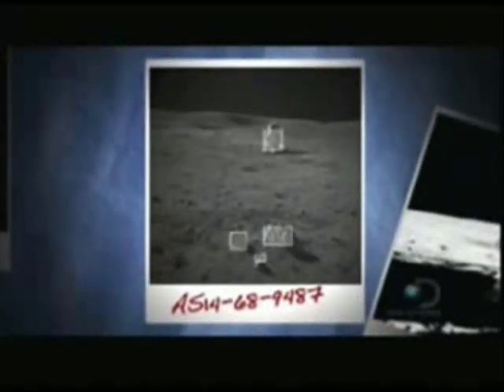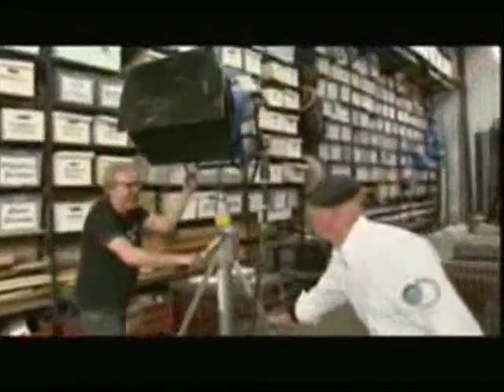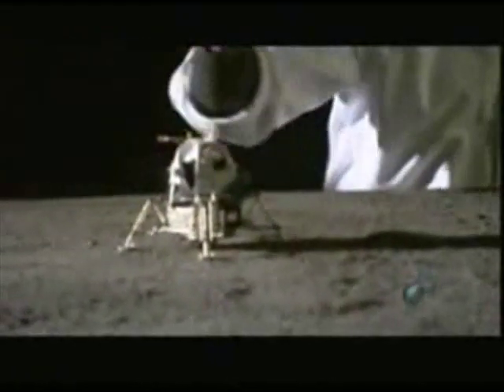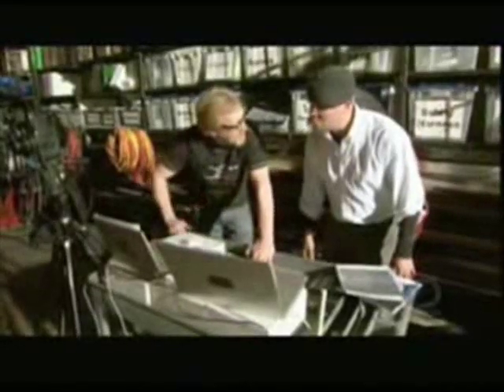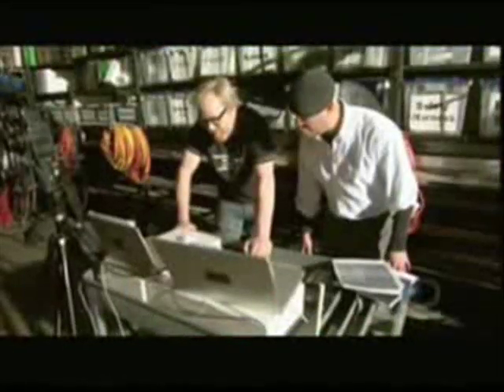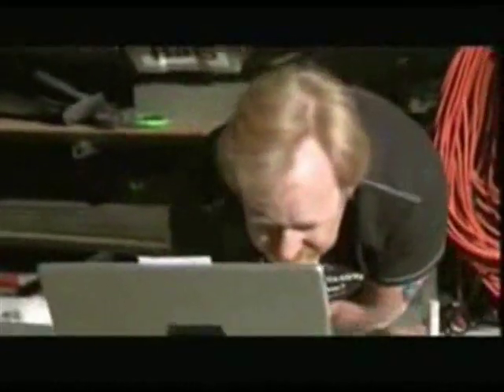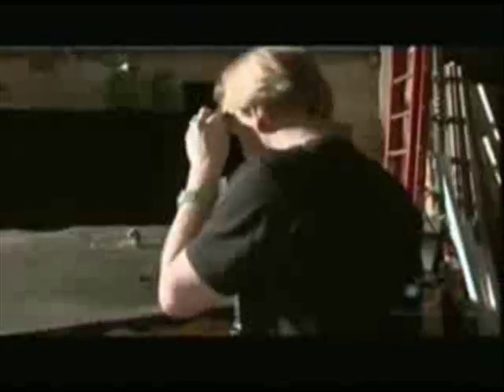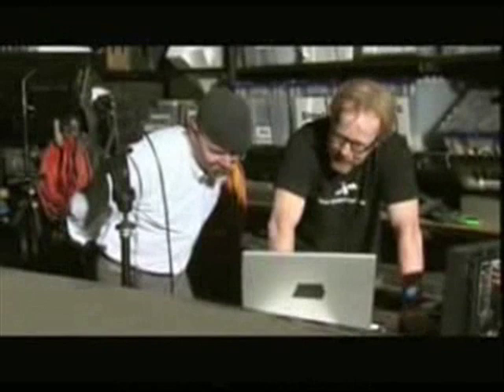Scientific Method Classroom Lesson: Mythbuster Moon Shadows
Video 3 of 5 (one each day for a week) see video 1 for descriptions and how to use these videos in the classroom setting